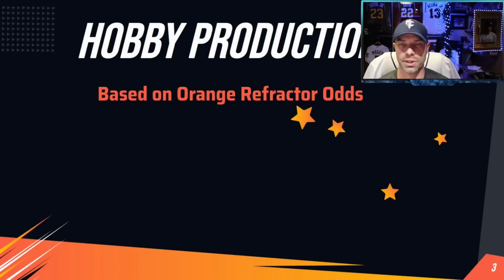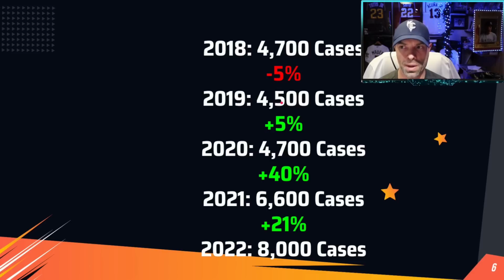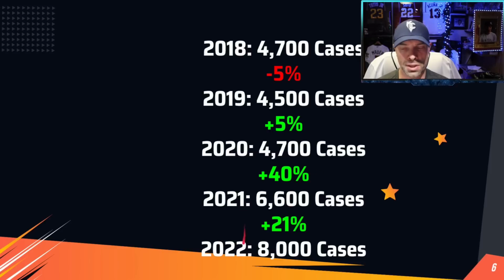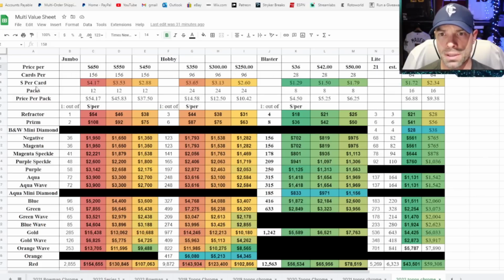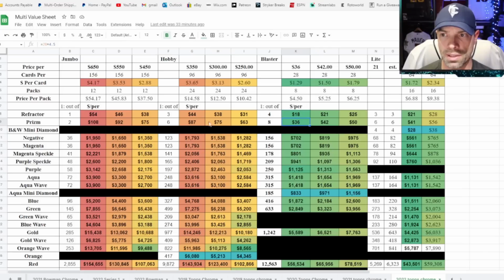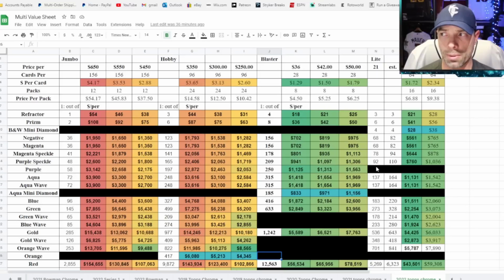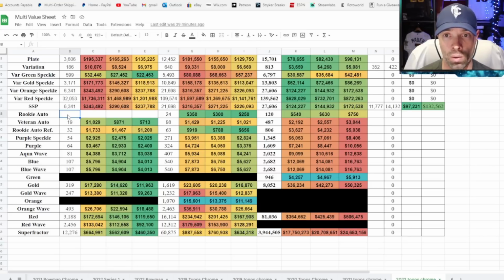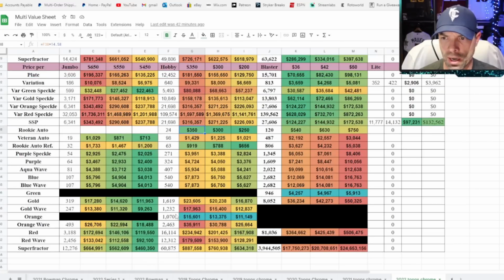SECRETS of 2022 Topps CHROME Baseball Cards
Fan Mail:
Stryker